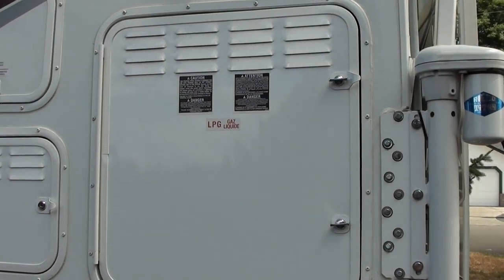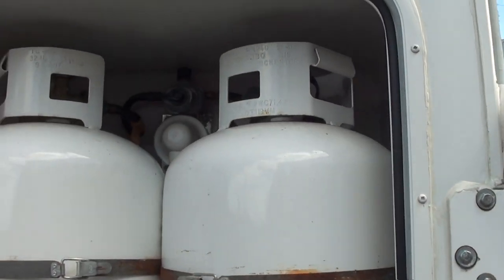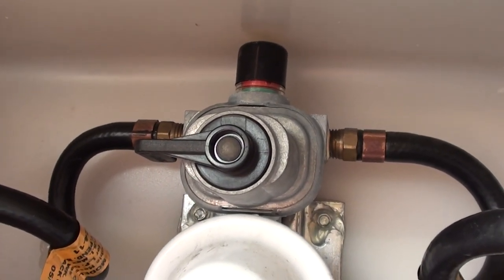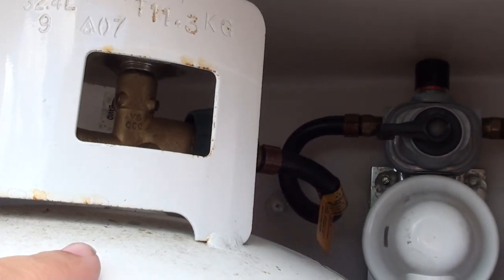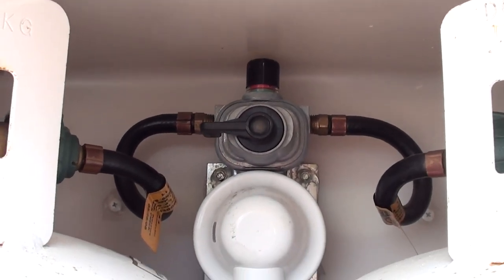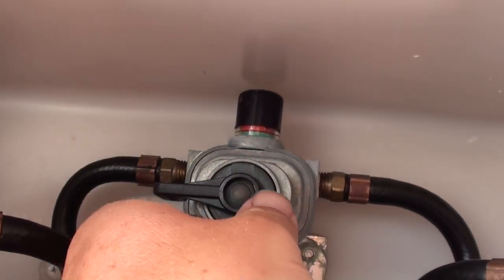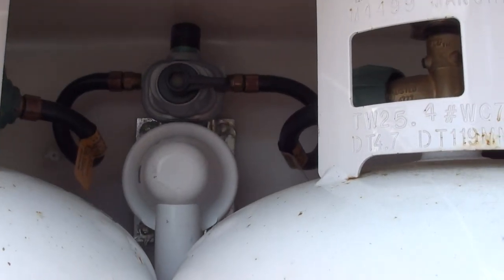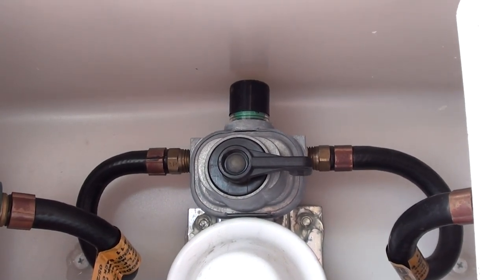How Does an Automatic Propane Changeover Valve Work?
How Does a Automatic Propane Changeover Valve Work?  In this video I show the function of an automatic propane changeover valve.